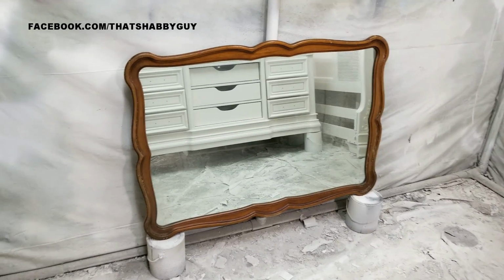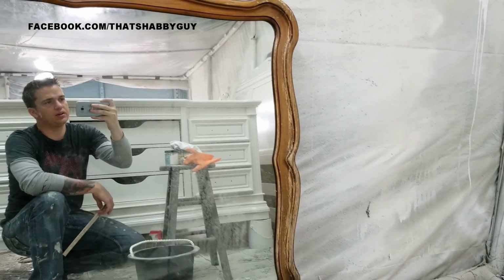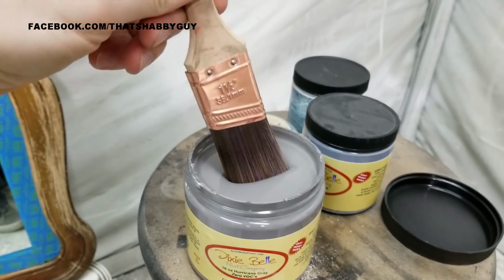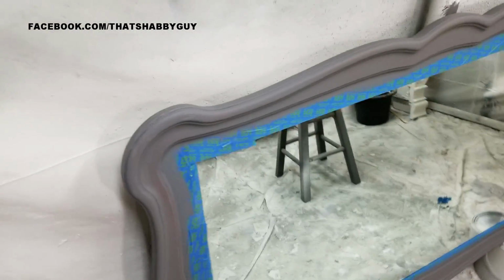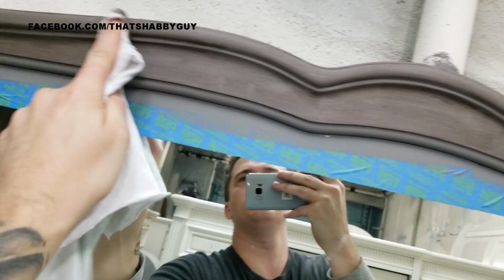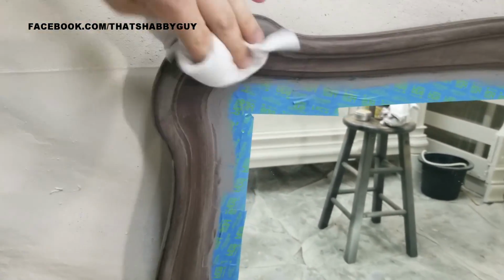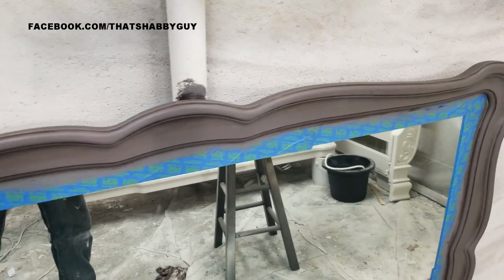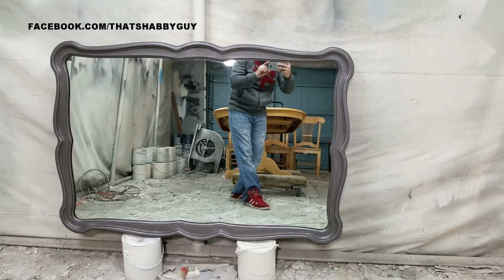Testing Dixie Belle Chalk Paint, Brown Wax, and Silver Wax - Painted Mirror Makeover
I try out Dixie Belle and review other Dixie Belle furniture painting products on a provincial mirror for my next furniture makeover project.

This mirror is available for sale as soon as this video is posted. Be sure to hit me up on Facebook!